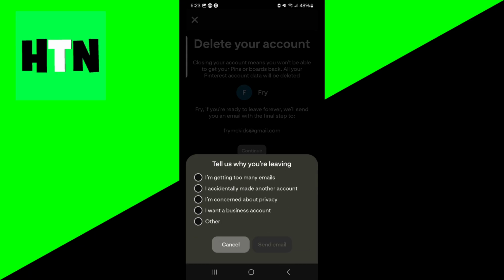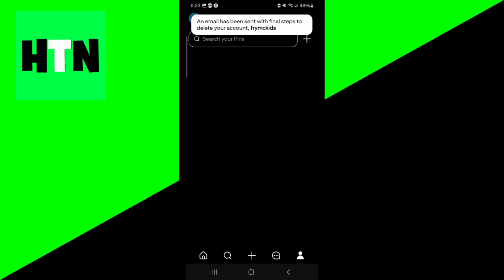How To Permanently Delete Pinterest Account 2025! - Tutorial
Want to permanently delete your Pinterest account? Watch this tutorial to learn how to delete your Pinterest account on iPhone and permanently remove your account in 2025! No more Pinterest for you!